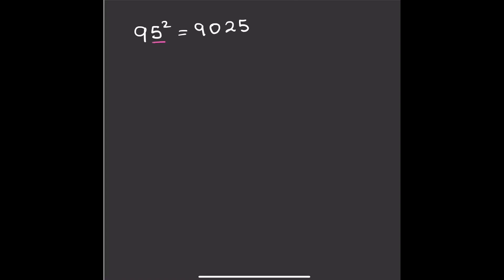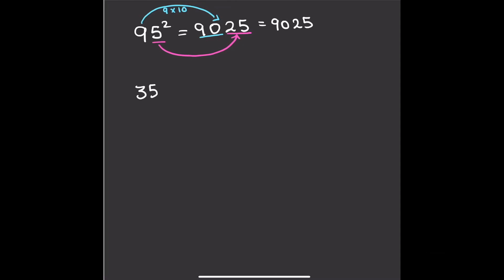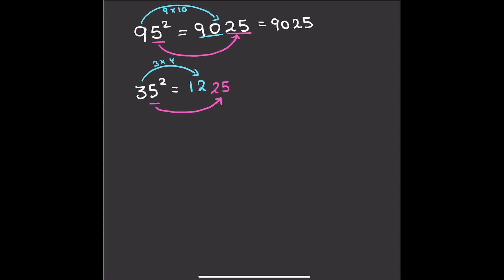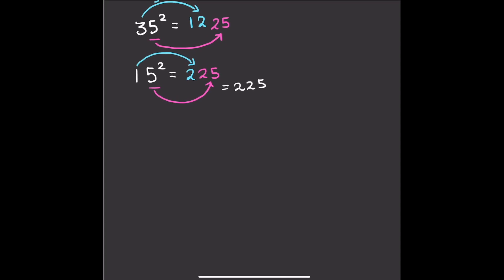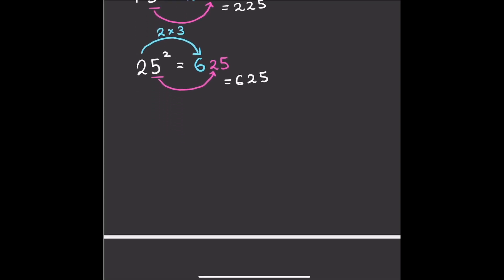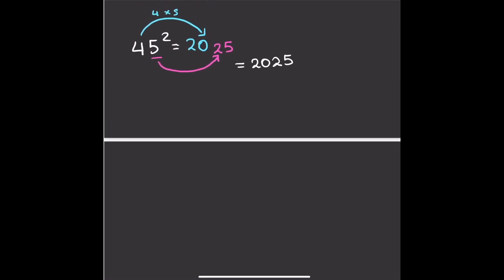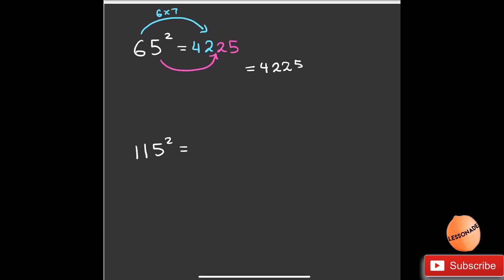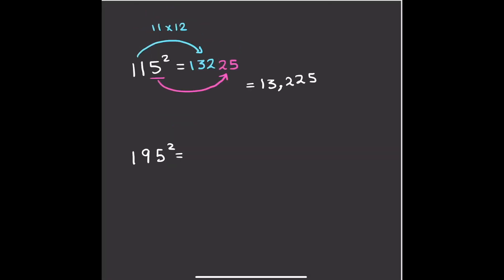Math Tricks - Square numbers ending in 5 in just 2 seconds - Super Fast trick!! | Lessonade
❤️ In this video we are going to learn on, how to find the square numbers ending in 5, in just 2 seconds with Lessonade.❤️ Learn more 🌻Method = 0:04 👉This is the super fast trick, which is faster than calculator👉This squares trick video will be very useful for competitive exams and exams like 11 plus maths, where you need to answer questions quickly without the need to show the steps.